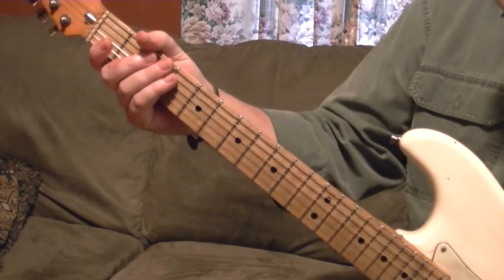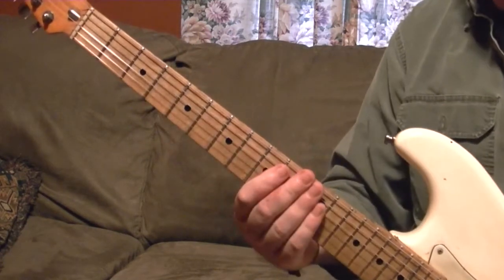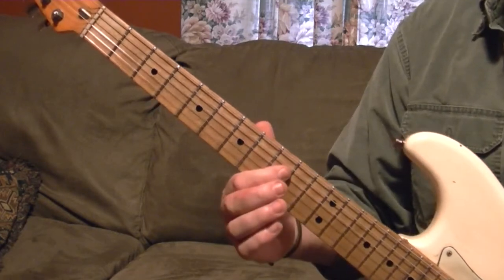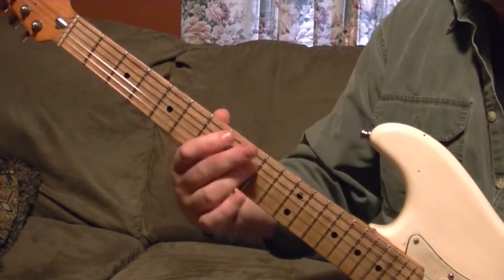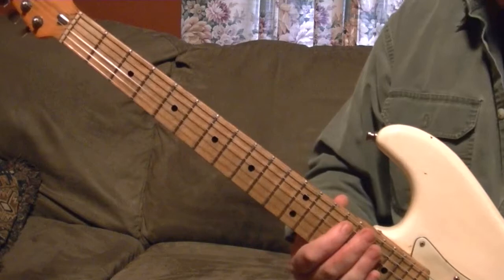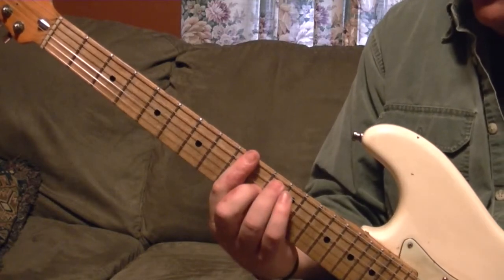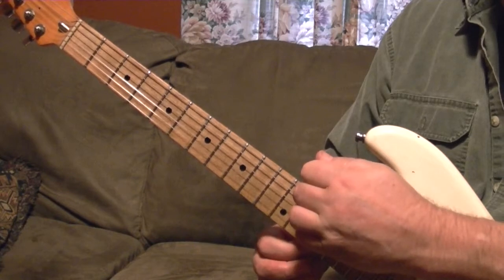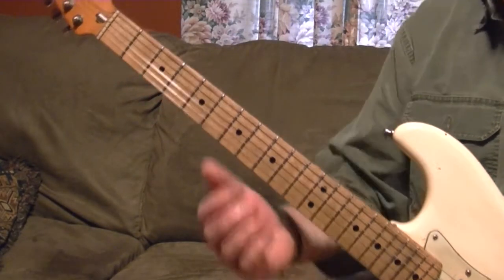Robin Trower Alethea Lesson Tutorial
"RobinTrower ALETHEA lesson Tutorial.
Rob uses Fender guitars, RC Pickups and Fulltone effects.